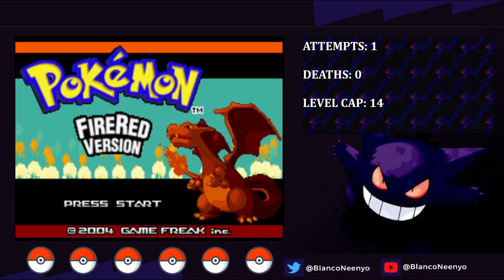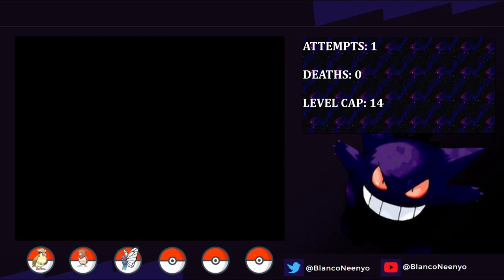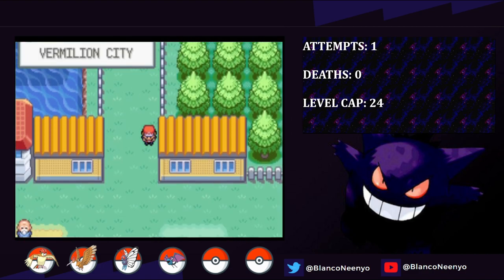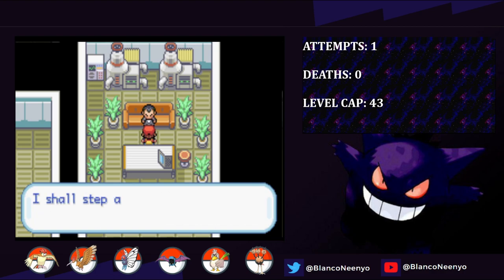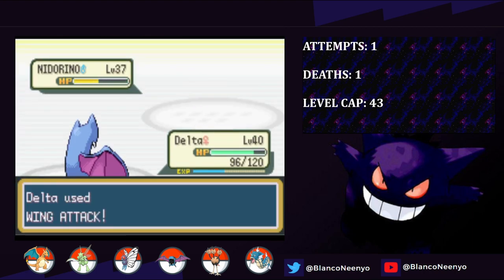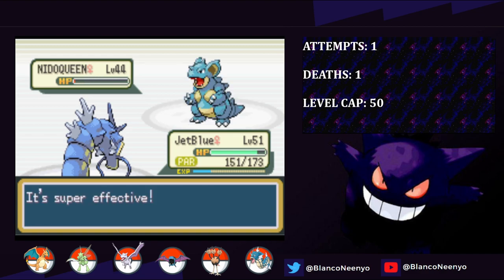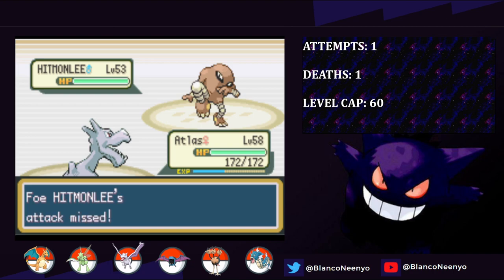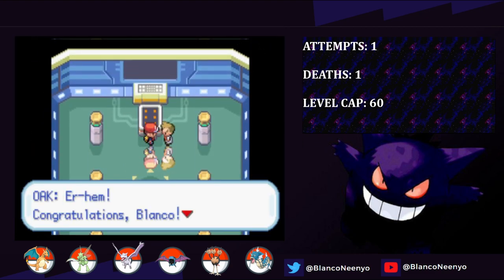Pokémon FireRed Hardcore Nuzlocke - Flying Types Only! (NO ITEMS / NO OVERLEVELING)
I'm back! Although to many of you, this may be the first time you're watching one of my videos. In that case, welcome! This is my attempt at a Pokemon FireRed hardcore nuzlocke using only flying type pokemon.

Rules are as follows:
1. No overleveling
2. No items in battle
3. If a pokemon faints, it must be boxed or released
4. Battles must be on set mode
5. I can only catch the first flying type pokemon in a new area
6. I can only use flying type pokemon in battle
7. Nickname my pokemon

For those of you returning, sorry for the lengthy delay. I wish I had an interesting story to tell as to why I was gone for so long, but I don't. I just wasn't sure if I wanted to continue making content. After a while, I started to miss playing the games and had the desire to return, and this time I plan on sticking around. Hopefully you'll stick around too!

(I will never call it X)

I have a few more completed runs I need to make into videos, so expect more content soon!